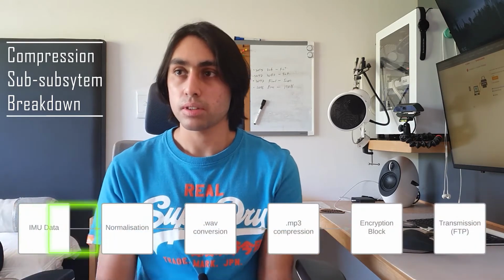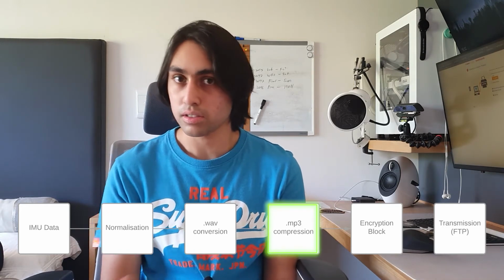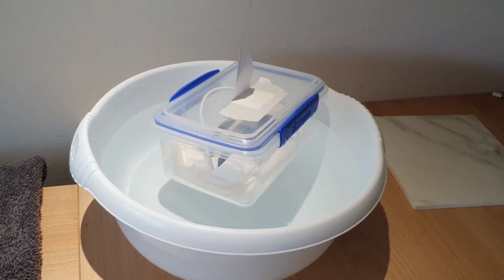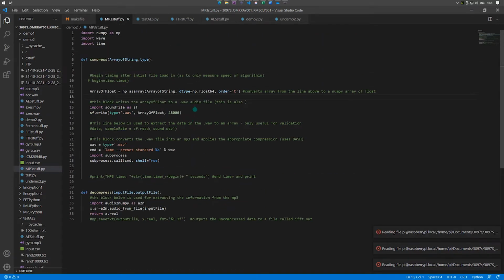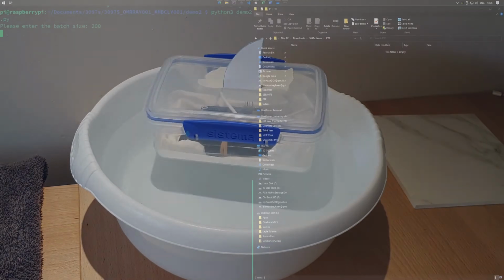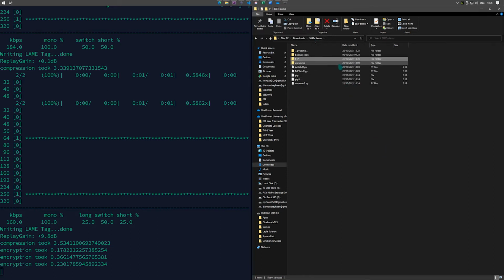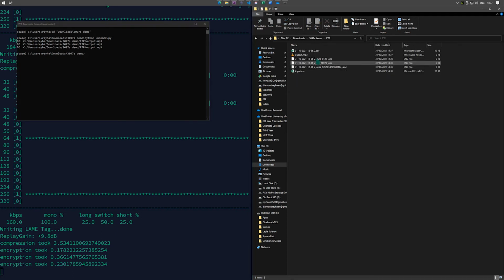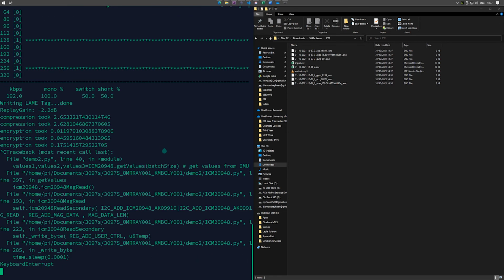EEE3097S 2021 Group 16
Join Rayhaan Omar and Clyde Kabambura as they present their work from this year's SHARC Buoy project.